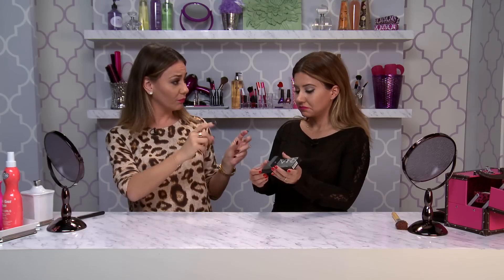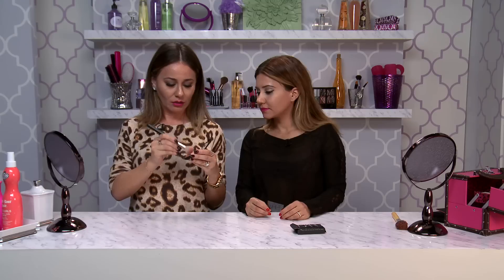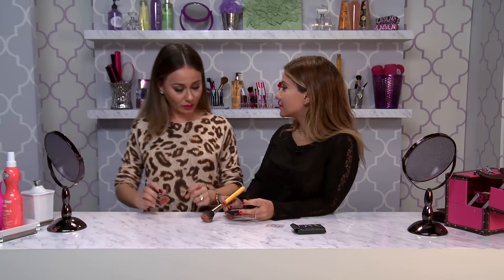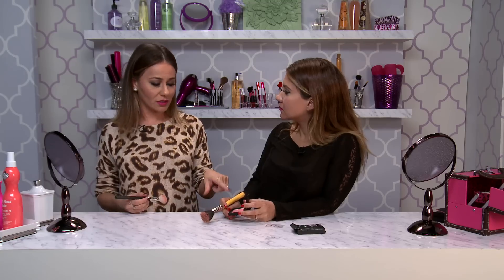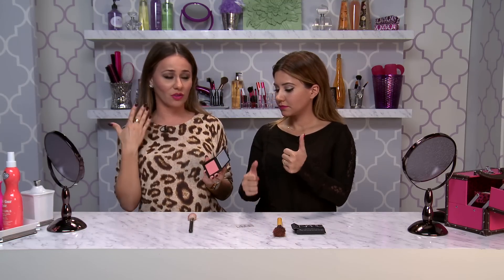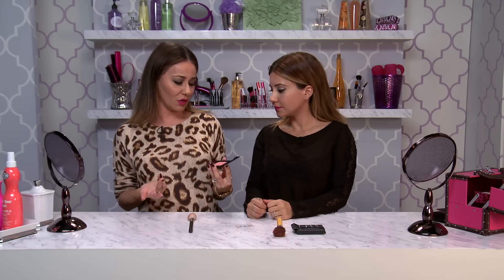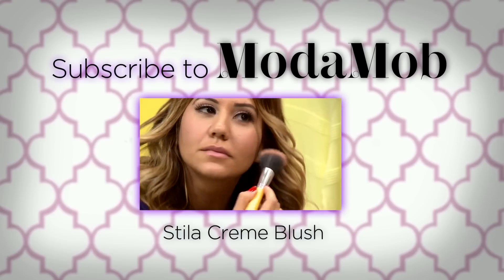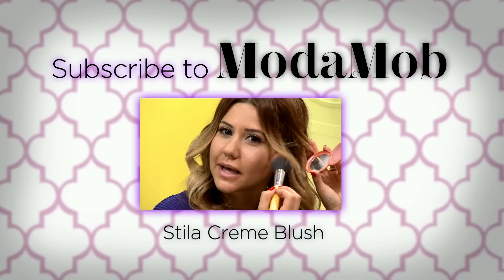Is NARS Orgasm Blush Not Meant For Large Pores?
Orgasms for everyone! We're not trying to make you blush, we are talking about blush. We are reviewing NARS Orgasm Blush today. Ani and Nora tackle the subject of large pores and this blush. Is this blush good or bad for you large pore girls? Don't worry. We have the same large pore problems you all do. Watch and see what we think...